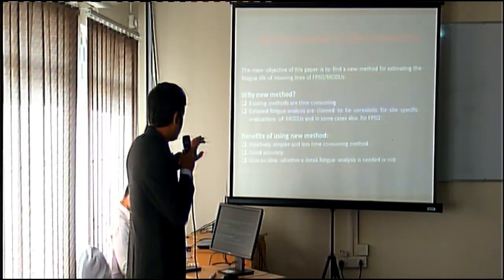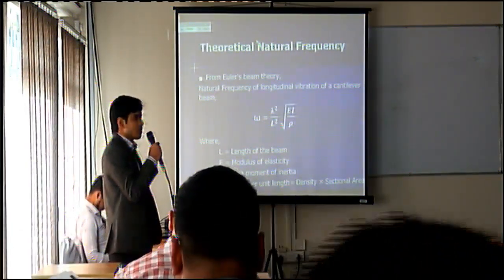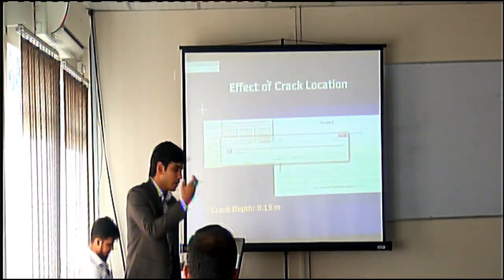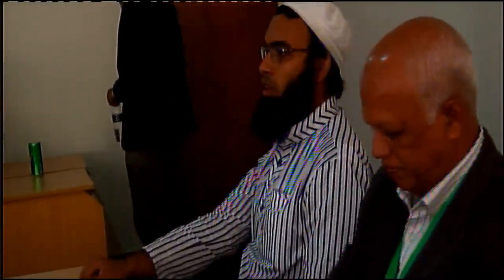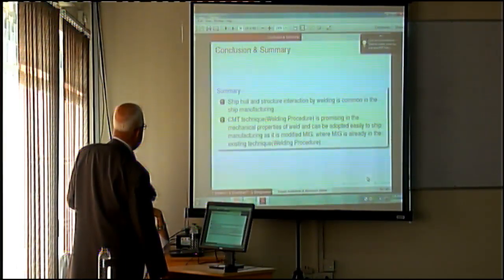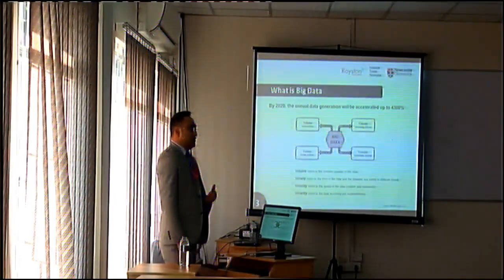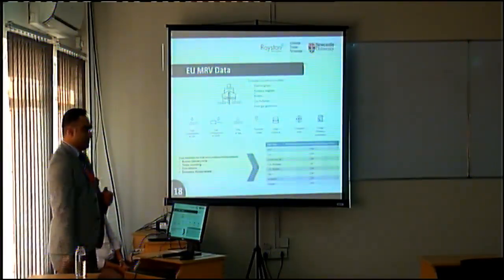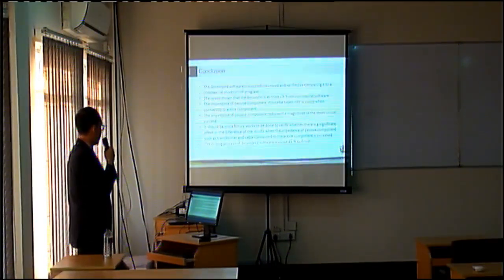MARTEC Seminar 04